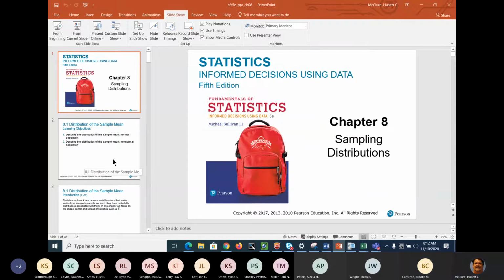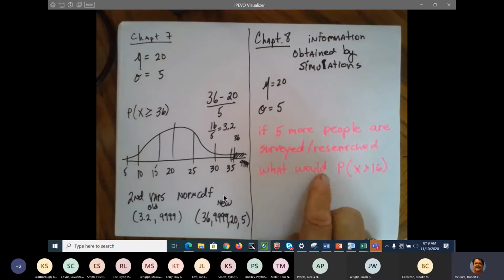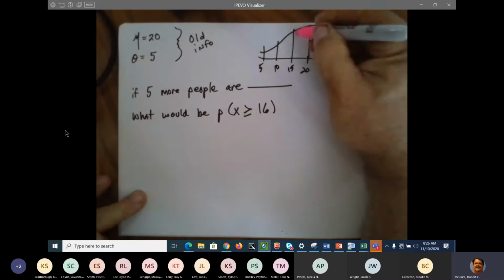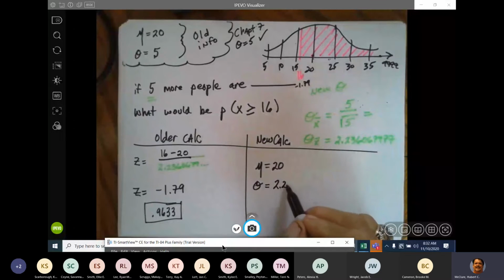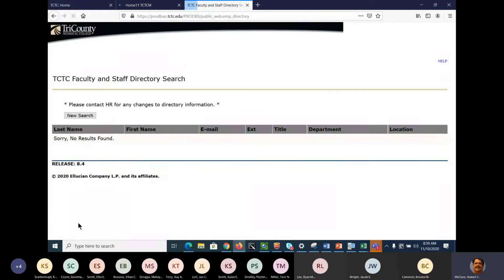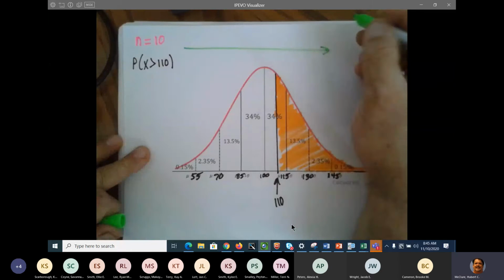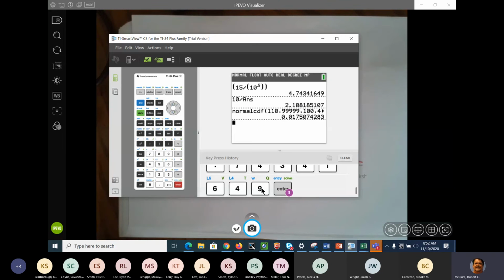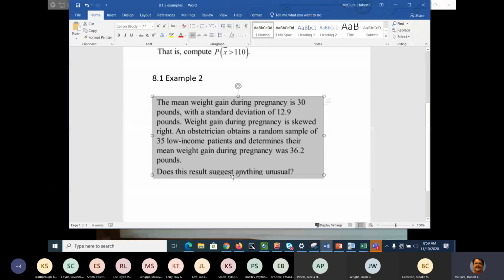MAT 120 29 8 1